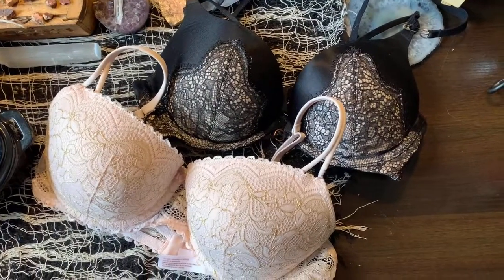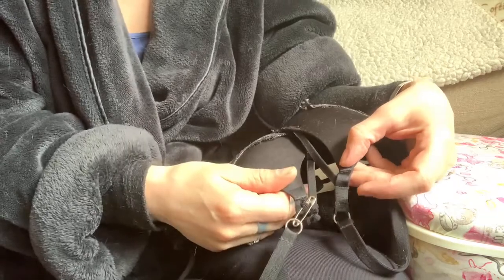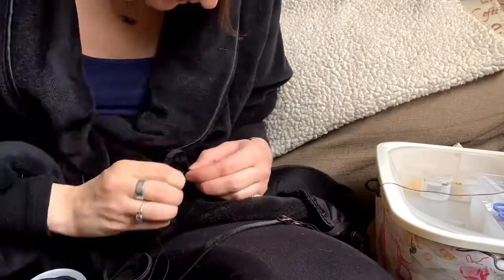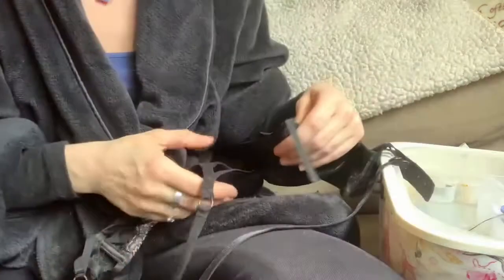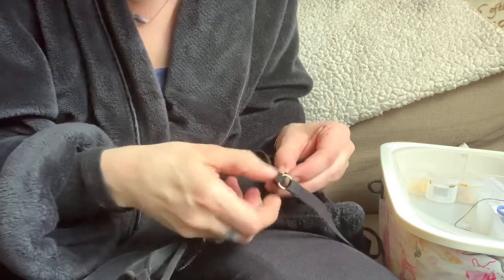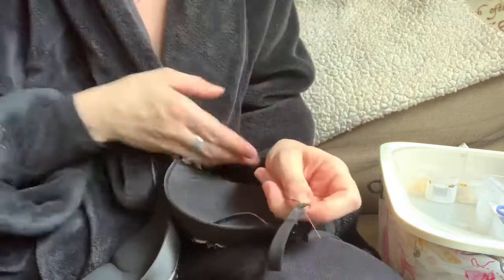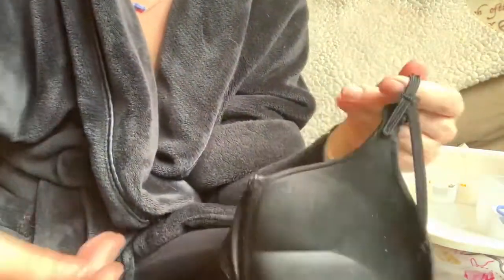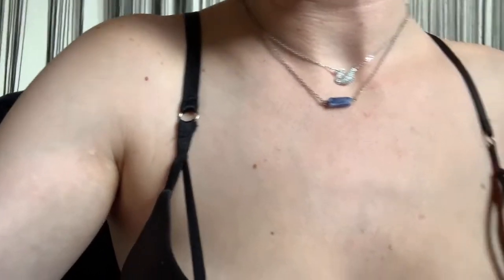Fixing a Bra Strap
Hello there,
I am Stone.

Today I am fixing a bra strap that came undone. I don't have the same size so I am using 1/4" Flat Elastic Cord.

(I'll add more here soon)

(will go here)

Shot and Edited With
Shot with ~ iPhone 10SE

̿' ̿'\̵͇̿̿\з=(◕_◕)=ε/̵͇̿̿/'̿'̿ ̿
Blessed Be